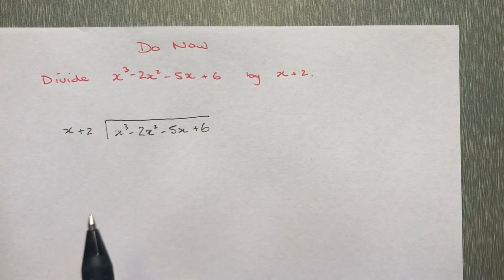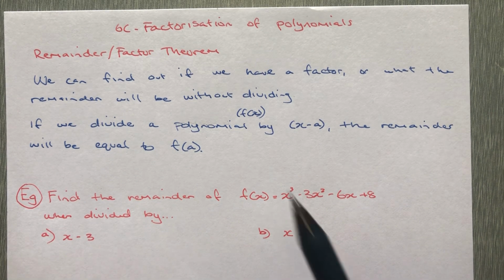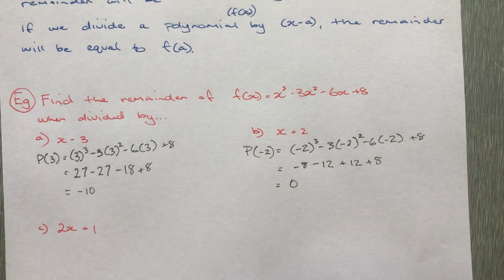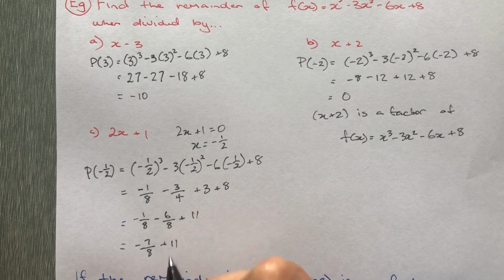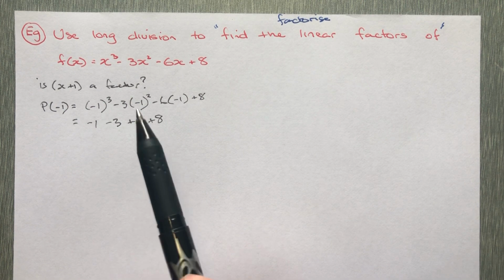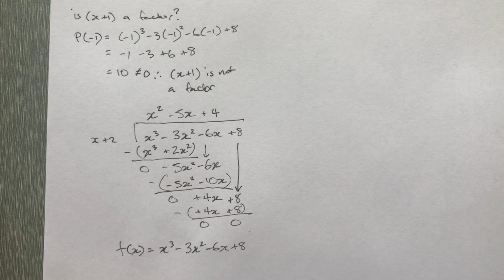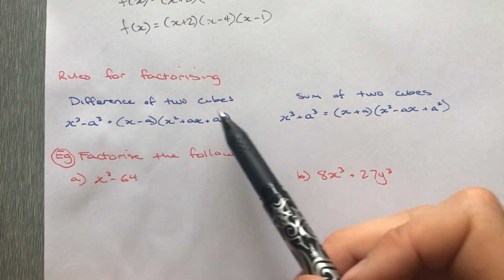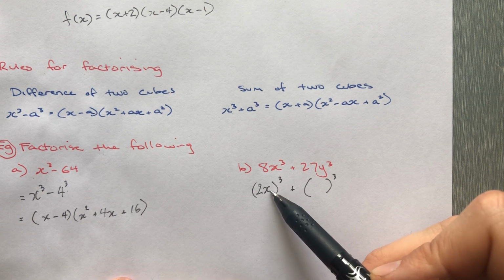Factorisation of Polynomials - 11MM - 6C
Timestamps:
00:00 Reminder - How to divide polynomials
3:16 How to find the remainder using the remainder theorem
11:02 How to use long division to find factors
18:59 How to factorise using the sum or difference of two cubes